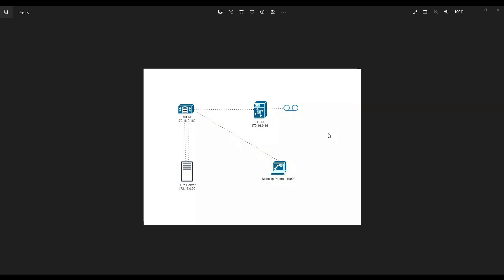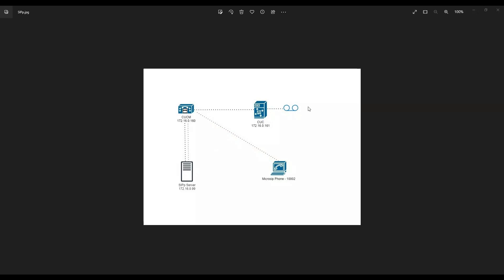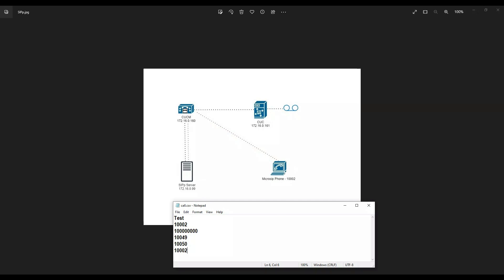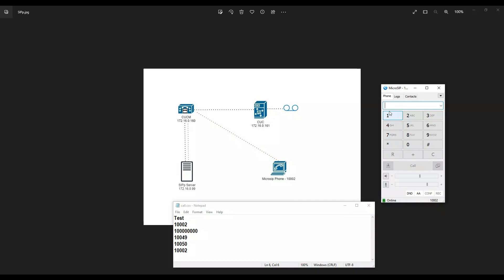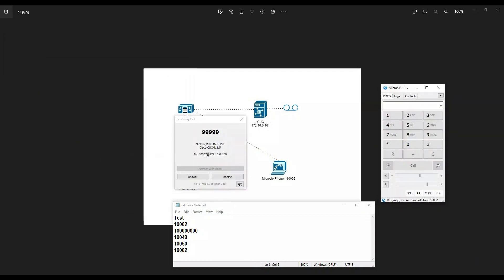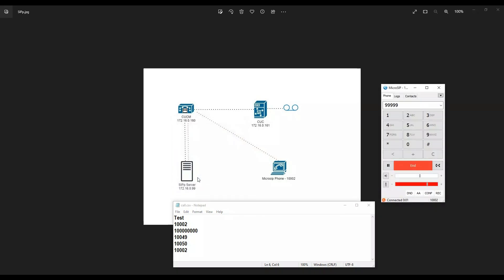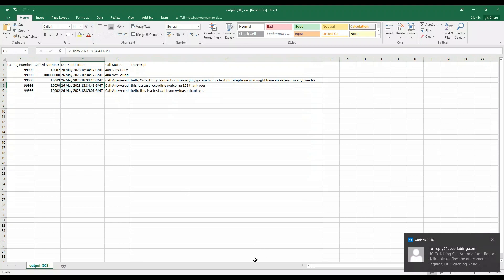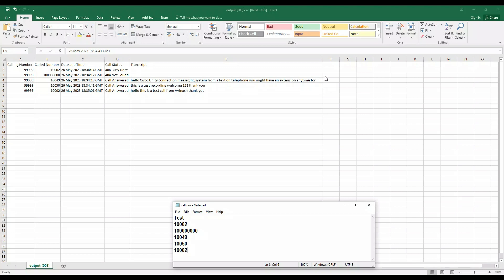SIP Call Monitoring with Email Reports: Effortlessly Monitor Call Status & Audio Transcription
SIPP Automation: Streamline Call Analysis & Monitoring!

🔧 Check out this powerful tool I created using SIPP software! It's designed to simplify call monitoring and analysis. 📞💻

With my tool, you can easily make calls to multiple devices, retrieve detailed call information, and gain valuable insights into call statuses. It's perfect for testing, troubleshooting, and monitoring purposes.

Here are the key features of my tool:
✅ Call to any number of devices simultaneously
✅ Retrieve calling number, called number, date, and time of each call
✅ Get real-time call status updates
✅ Transcribe the audio heard during the call

Whether you're a telecom professional, a developer, or simply interested in call analytics, this tool will prove to be an invaluable asset in your workflow. 📊💯

asterisk vm
integration
sip trunk
asterisk
freepbx
CUCM
Asterisk SIP Trunk
SIP Trunk
Registering
Register SIP
SIP
VOIP phone
SIP voip phone
Microsip
Micro SIP
SIP Softphone
Softphone
Soft phone
Extension
Registering an Extension on Asterisk
Asterisk
Install
Install Asterisk
Install FreePBX
Install Elastix
Install ElastixFreePBX
FreePBX Installation
Asterisk Installation
ISDN
ISDN Calls
PSTN calls
Cisco ISDN Simulator
ISDN Simulator
E1 calls
T1 calls
Cisco E1 T1 simulator
E1T1 simulator
Cisco PSTN simulator
Call Blocking
H323
SIP
MGCP
MGCP Gateway
H323 Gateway
SIP Gateway
CUCM lab
VOIP Lab
Cisco
CUCM 12.5
Call Manager 12.5
CUCM 11.5
cucm licensing
Cisco UC
Cisco Unified Communications
Callmanager
Collaboration
call manager
cisco collaboration
CUCM
CMS
VOIP
Azure
Microsoft
SSO
SingleSignOn
SAML
LDAP
LDAPS
SecureLDAP
CUCMSecureLDAP
SIP
SIPIntegration
SIP Integration
softphone client
multiple softphone client
dial back
dialback
recording
ivr
ivrs
ivr recording
voice recording
audio recording
script editor
uccx automation
text to speech
tts
ms sql integration
sql
microsoft sql
database integration
911 call
emergency
emergency call
email alerting
911 alerting
911 email alerting
emergency call alert
email notification
911 email notification
SQL Database
Cisco Finesse
Agent
Contact Center Agent
Integration